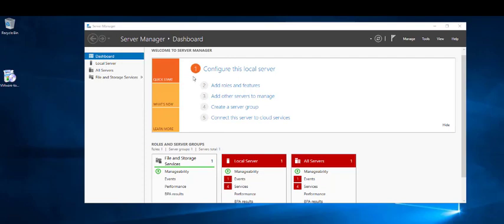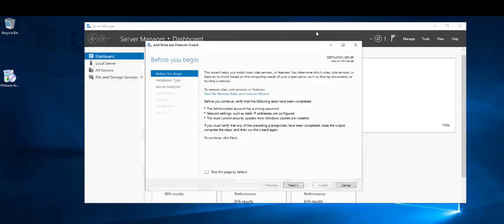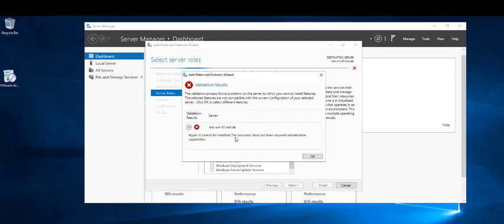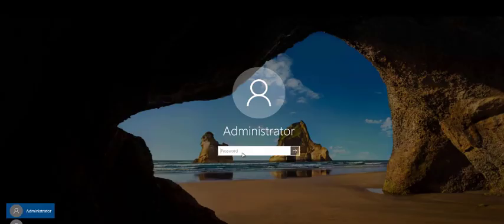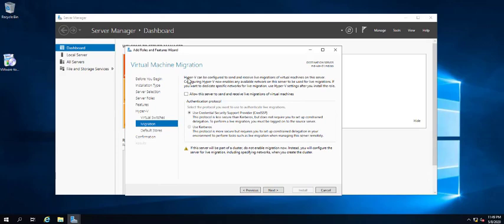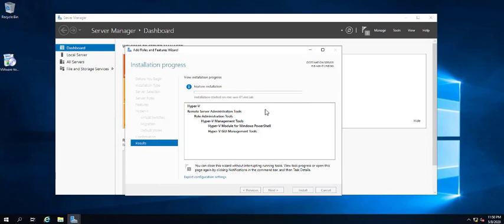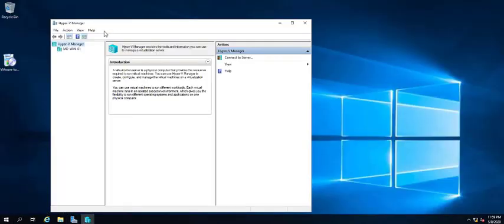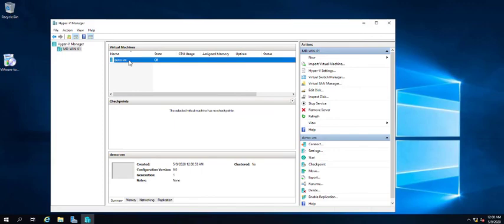Install Hyper-V Server on Windows Server 2016/2019/Windows 10 (How to Step by Step Tutorial)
If you are interested to learn about install hyper-v you must

The video is showing install hyper-v on windows Server 2019 but This steps also try to cover the following subject:
-Install Hyper-v Server 2019
-windows 10 hyper v
-install hyper-v on windows 10 home
-install hyper-v server 2016